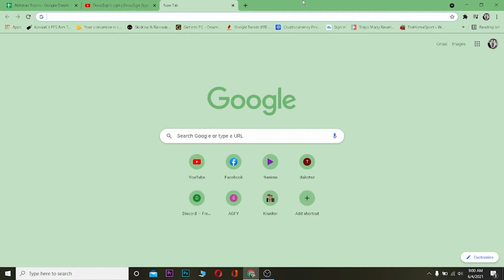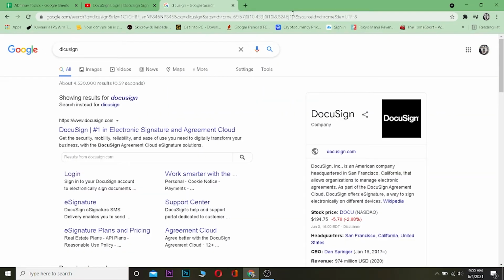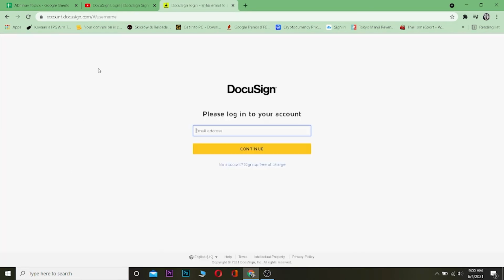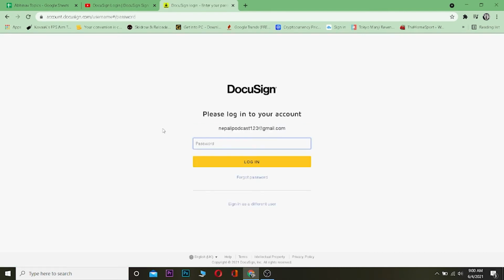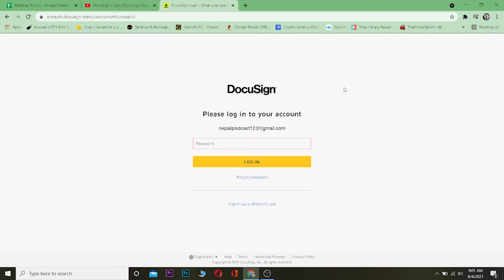DocuSign Login: How to Login DocuSign 2021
In this short video, I’ll show you step by step process of login to DocuSign account. This video will help get rid of any confusion that can occur while logging in to your DocuSign account so, make sure you follow the steps precisely.
DocuSign, Inc., is an American company headquartered in San Francisco, California, that allows organizations to manage electronic agreements. As part of the DocuSign Agreement Cloud, DocuSign offers eSignature, a way to sign electronically on different devices.
To log in to DocuSign follow the steps mentioned below:
The first thing you’ll have to do is open a web browser on your device. Then go to the search bar and type in ‘docusign’ and hit enter on your keyboard.
Once you do that, it’ll show you the various results. Click on the Login link right underneath the main webpage link.
The link will redirect you to DocuSign’s login webpage.
After you do that it’ll take you to another page where you’ll need to enter your password. Enter your password in the blank field.
If you follow the above-mentioned steps properly then you’ll be able to log in to your DocuSign account successfully. In case you’ve forgotten your password, you can click on the Forgot password button right below the ‘LOGIN’ button. That way you can recover your password and log into your account.
I hope this short video was helpful, don’t hesitate to like the video, and comment on any inquires and feedbacks.